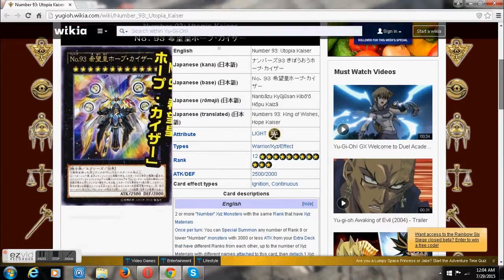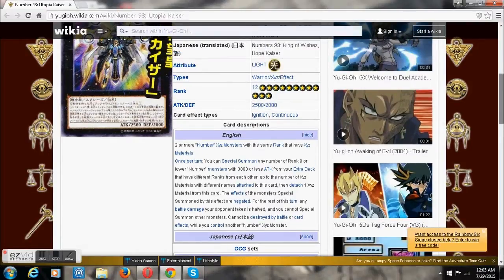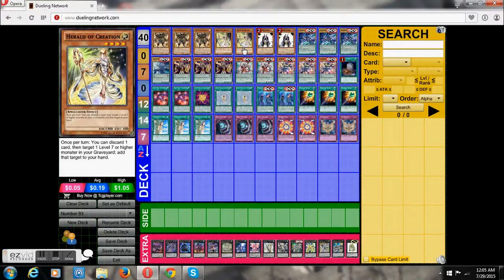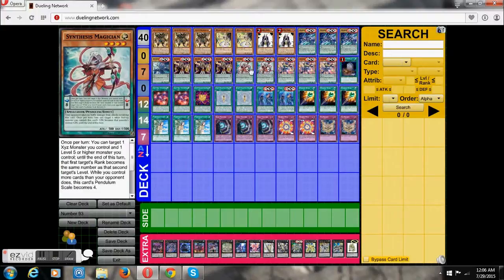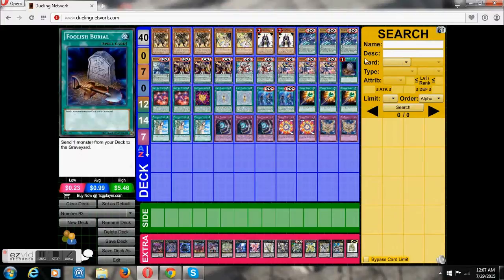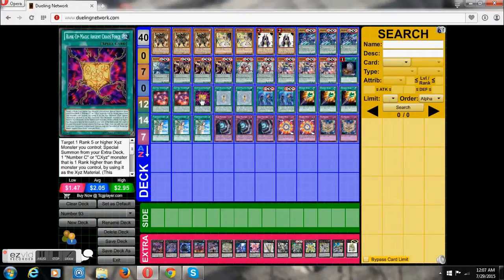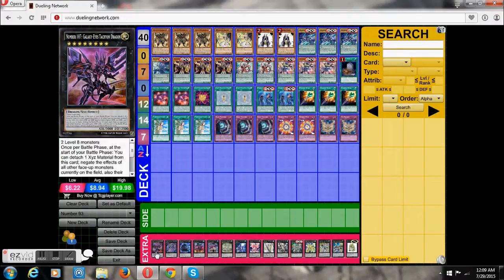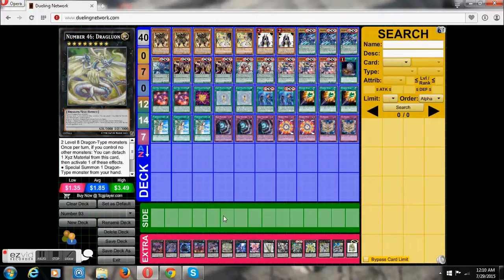Number 93 Deck Profile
This is Number 93 deck profile. Going in to the combos that can be pull off with this card.